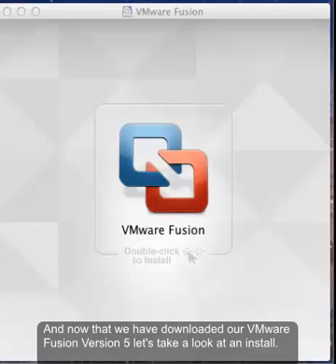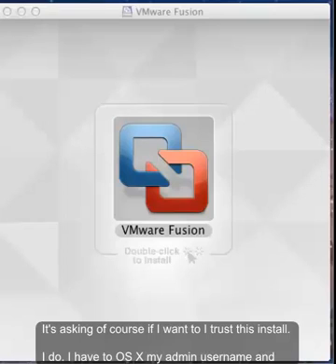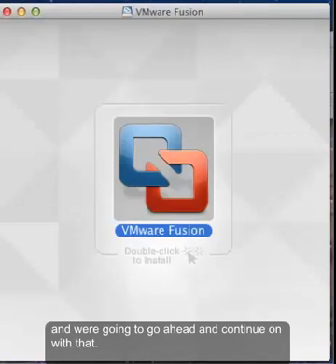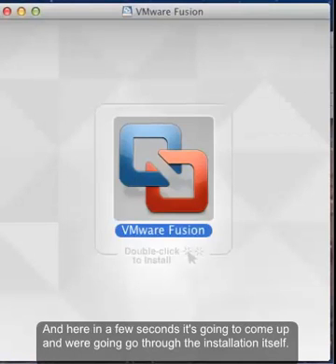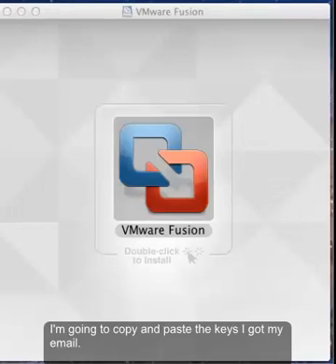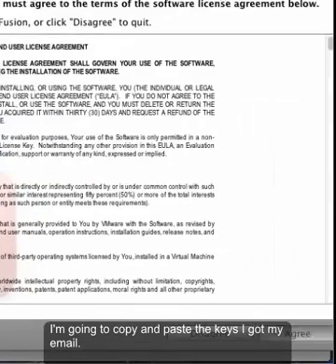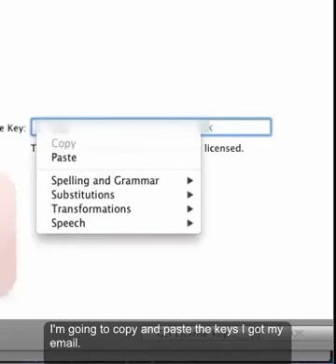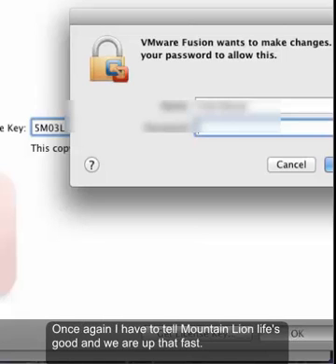New - VMware Fusion 5 Install - Run Windows on Mac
VMware Fusion 5 is hot - check for more details.
If you ever wanted to run Windows on your Mac, you know there are three popular solutions - Parallels Desktop, VMware Fusion and the less known Oracle Virtualbox.
But with this new version, VMware Fusion 5 really takes the lead - over 20 new features, full Windows 8 support - in a single word, awesome!